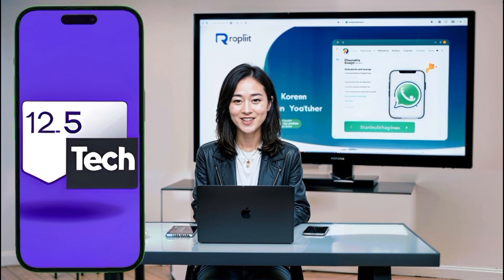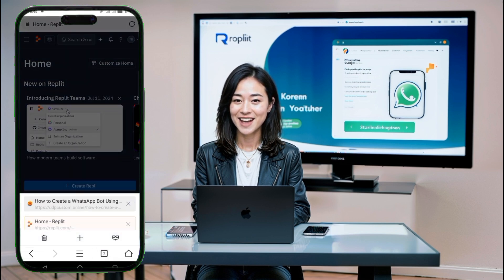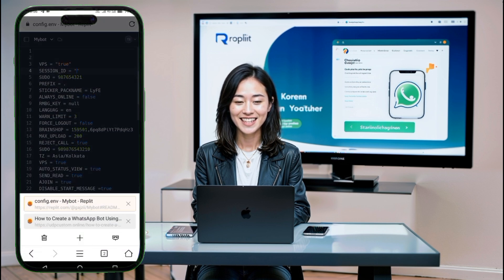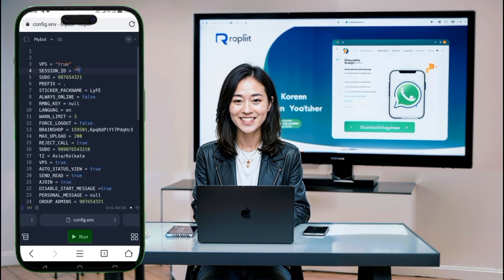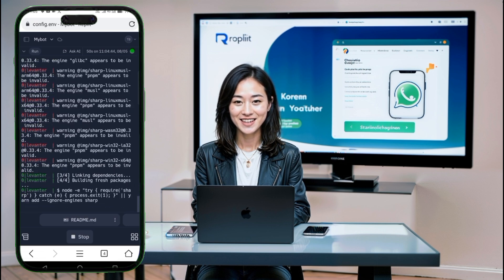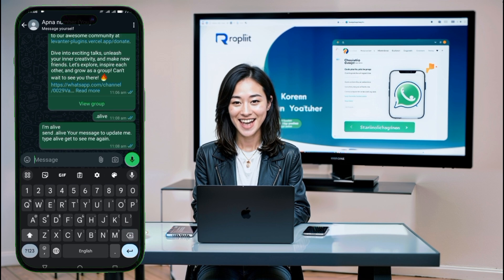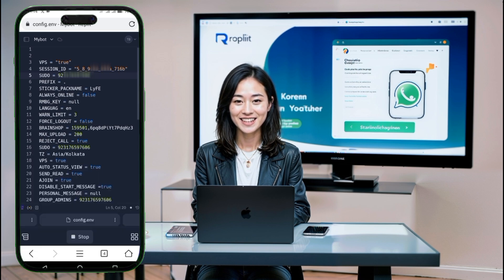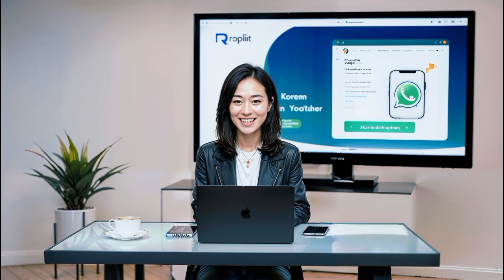How to Create a WhatsApp Bot Using Replit and the Gemini API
In this video, I'll show you how to create a powerful WhatsApp bot using Replit and the Gemini API. Learn how to deploy your bot, integrate the Gemini API for advanced chat features, and control group or personal chats effortlessly. This tutorial covers everything from obtaining session IDs to customizing the bot's commands.

Whether you're a developer or just looking to experiment with automation, this video will guide you step by step. Make sure to follow along and get all the necessary commands and links from the blog post below.

   ▶️ 125tech.online